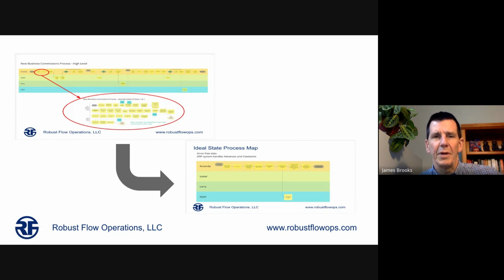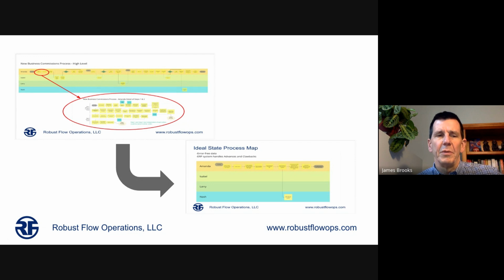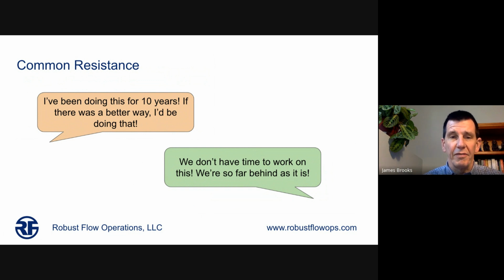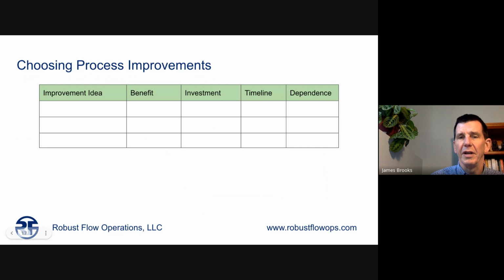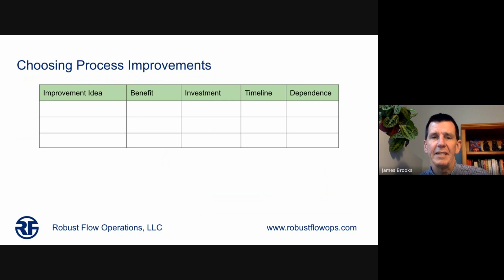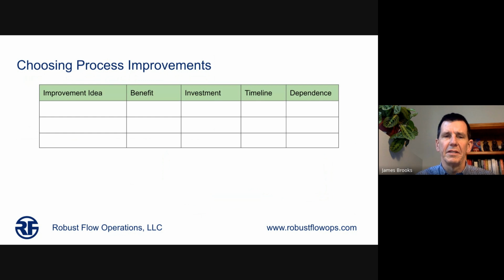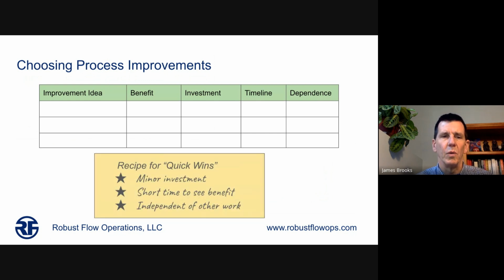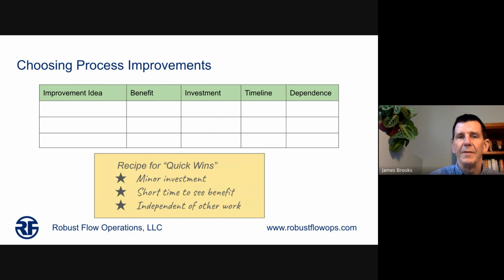Operations 4: Overcoming Skepticism with Strategic Improvements